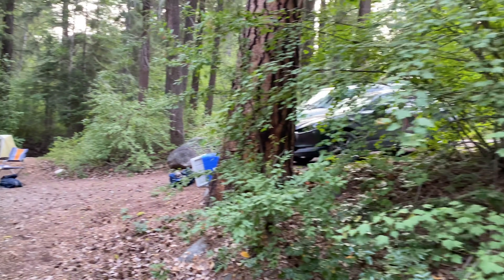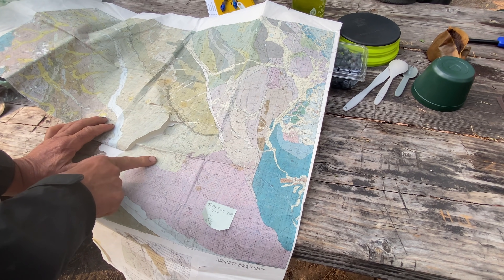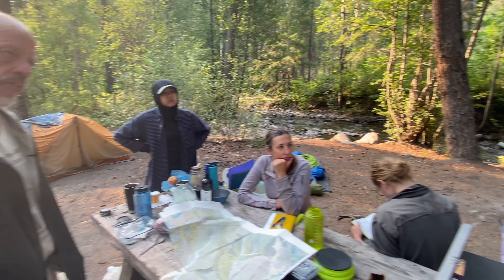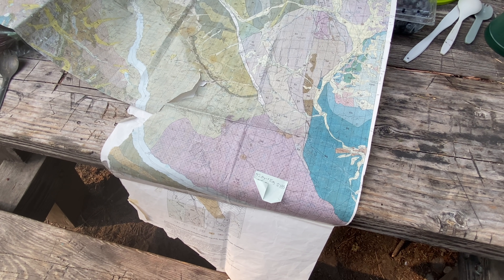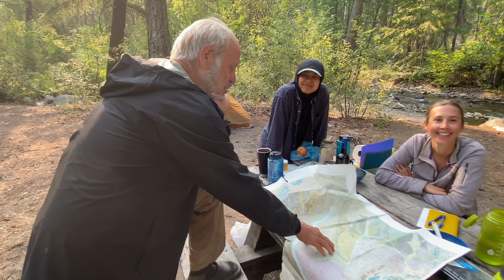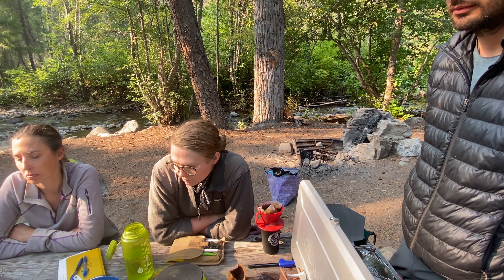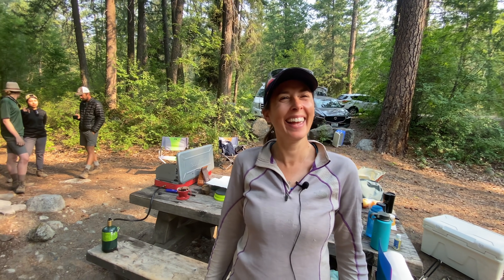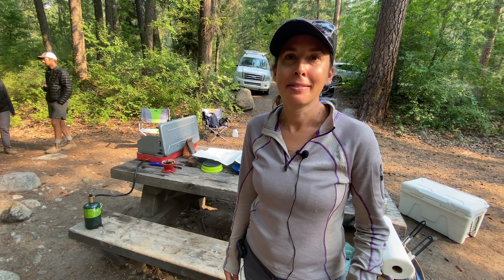North Cascades Dream Team (part 1) - Nick From The Field #34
Field geologists Mike Eddy (Purdue), Stacia Gordon (Nevada), and Bob Miller (San Jose State) are featured.  Nick's role in the next few summers is to share the work of this North Cascades Dream Team.  Part 1 of 2.  Filmed on July 28, 2021.